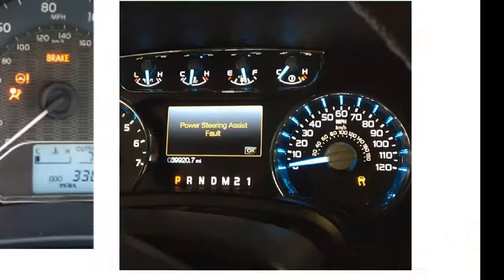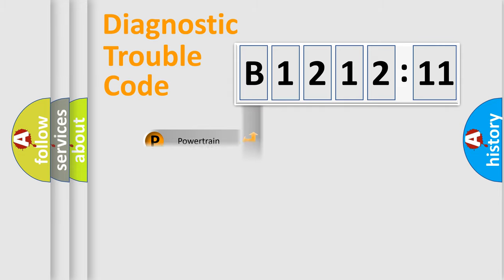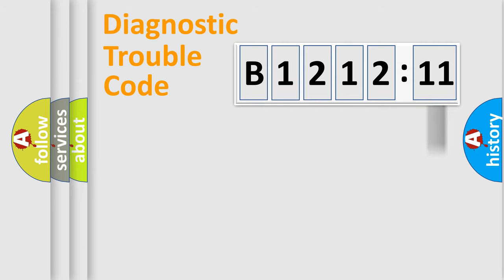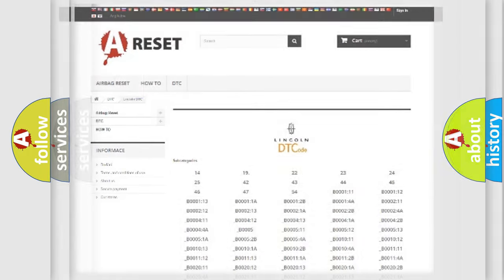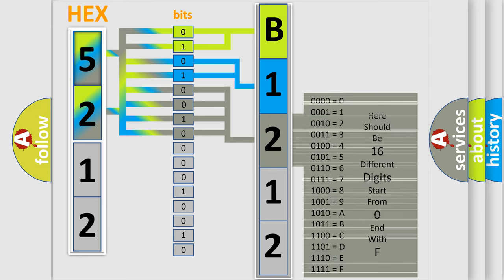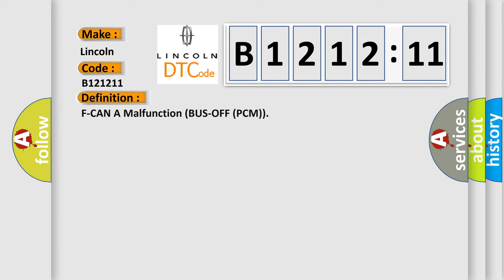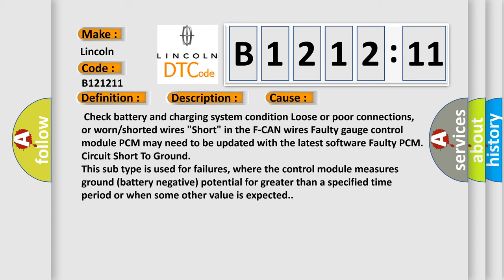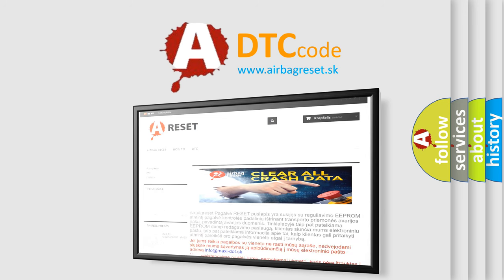DTC Lincoln B1212-11 Short Explanation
Contents:
0:21 Basic DTC analysis according to OBD2 protocol standard.
1:48 Insight into programming
2:58 A diagnostically understandable description of the Diagnostic Trouble Code
3:05 Basic error definition

Make:
Lincoln
Code:
B1212 11
Definition:
F-CAN A Malfunction (BUS-OFF (PCM))
Description: